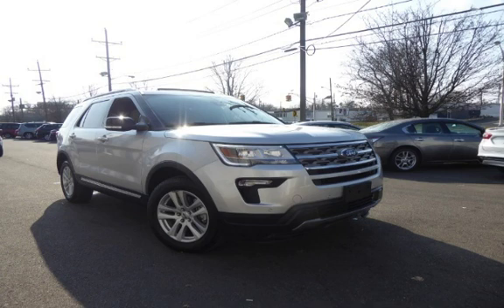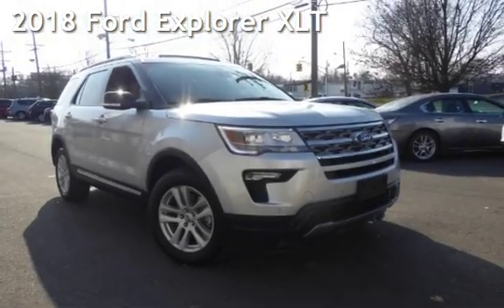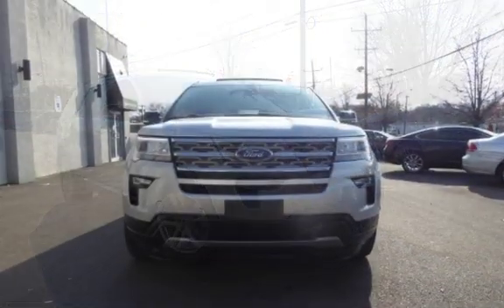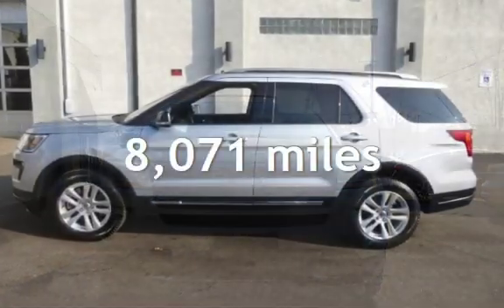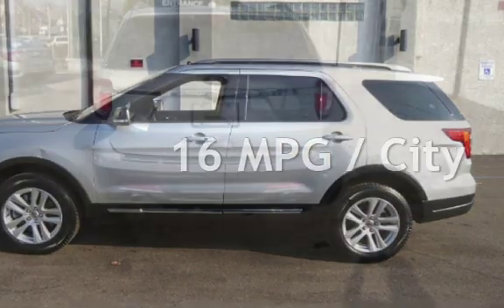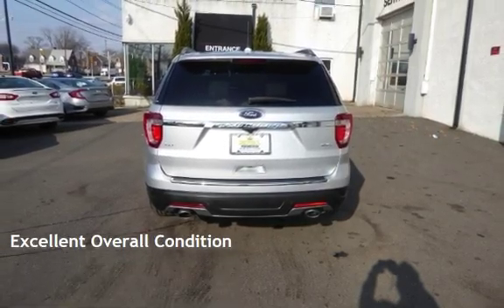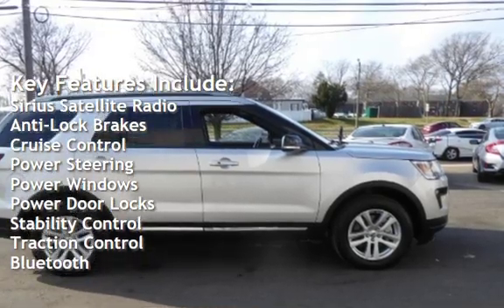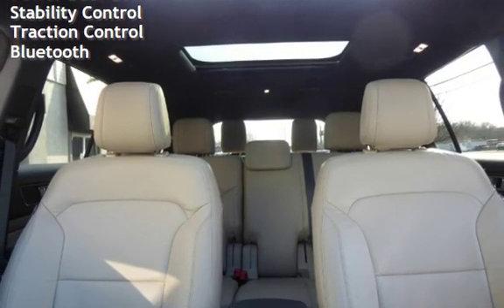2018 Ford Explorer XLT for sale in Burlington, NJ